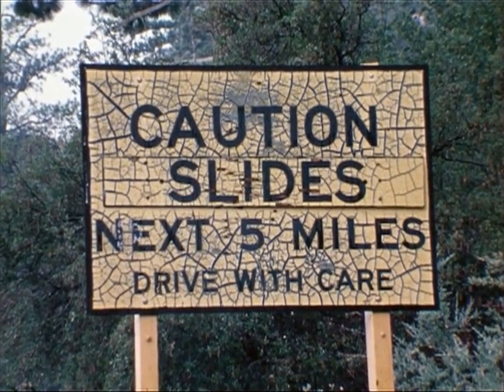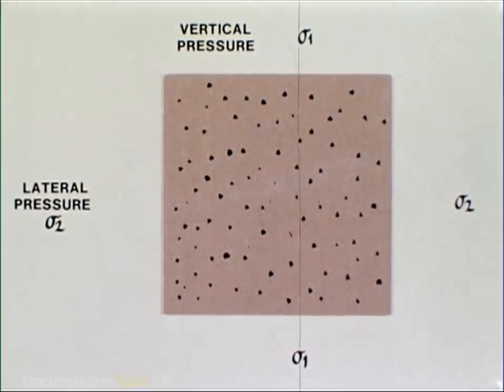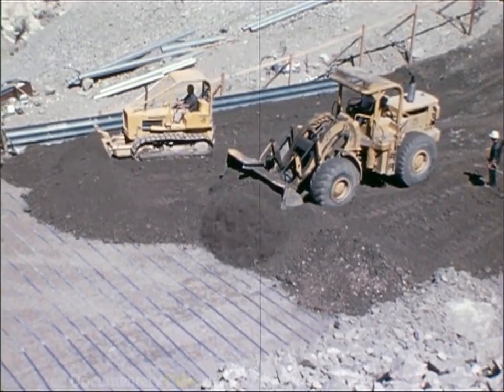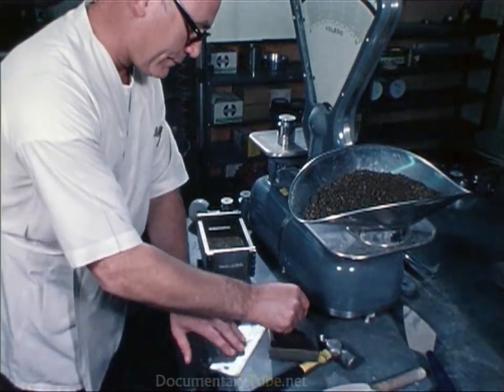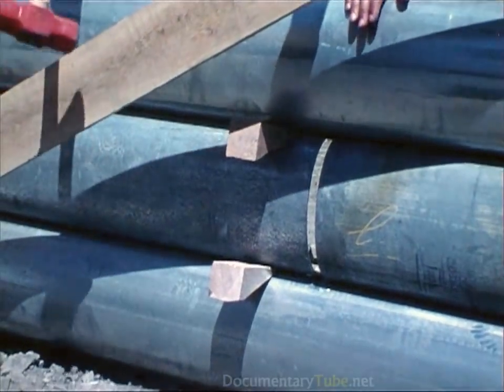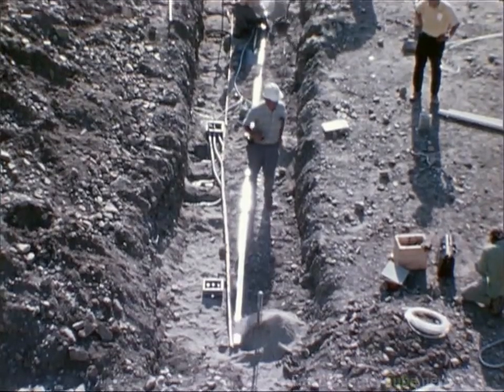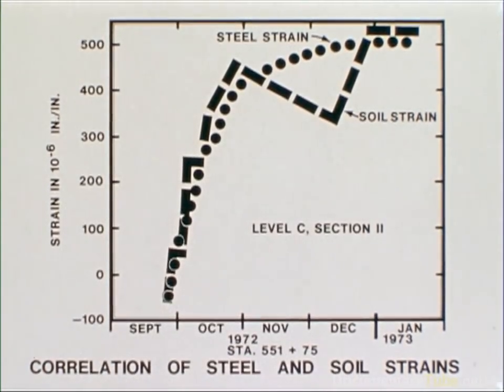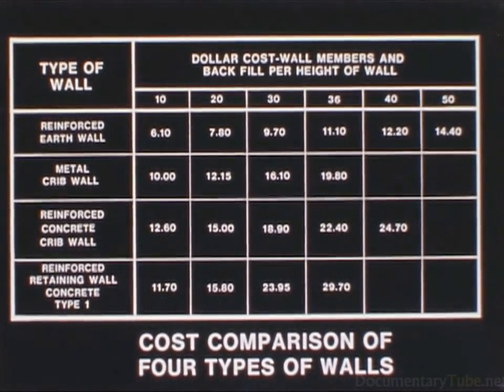Road Embankment Construction Project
Building a mountain roadway using heavy industrial equipment is explained in a detailed plan operational overview and analysis.